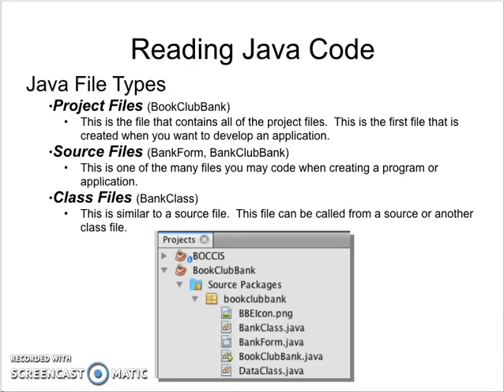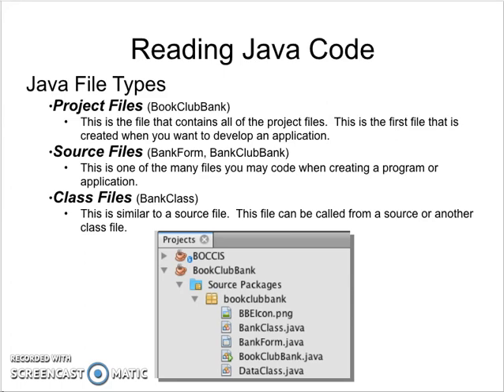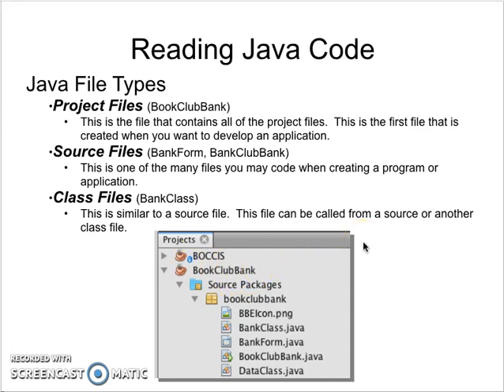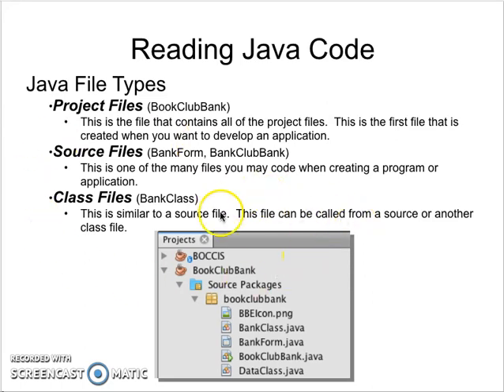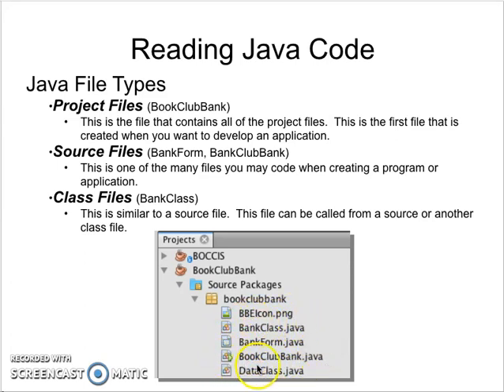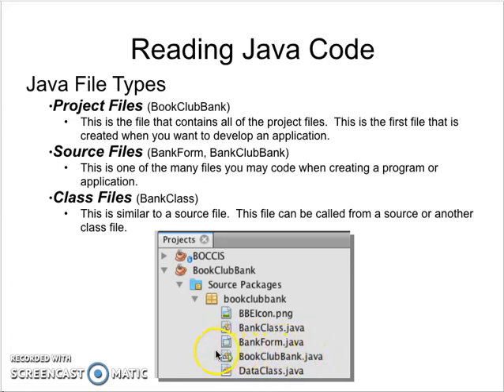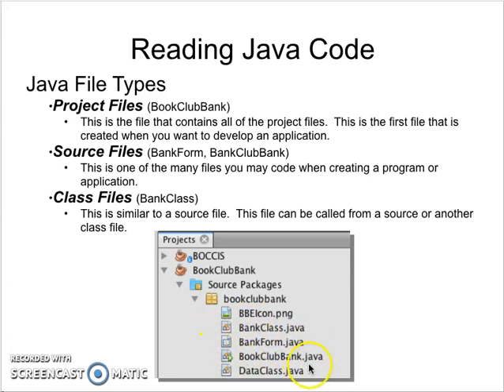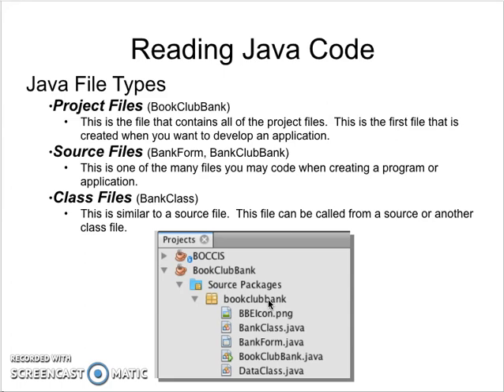Reading Java Code - Module 2 - Java File Types